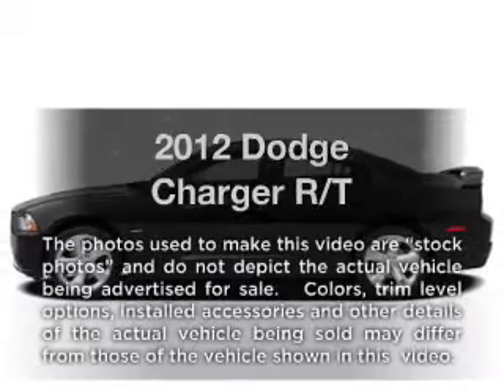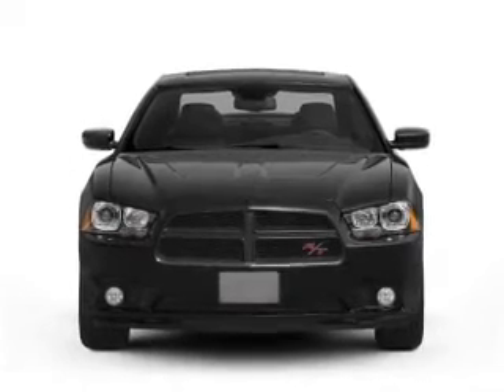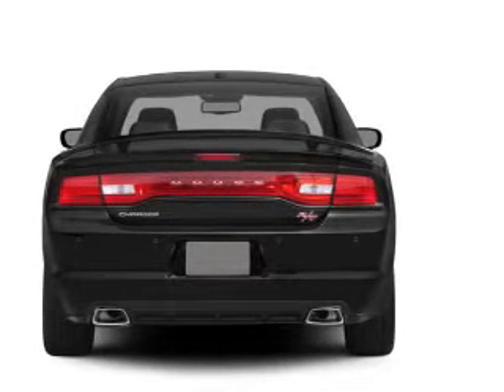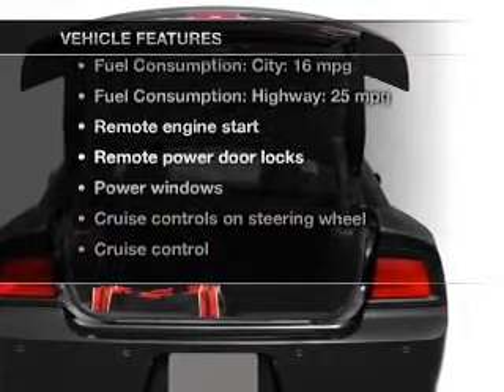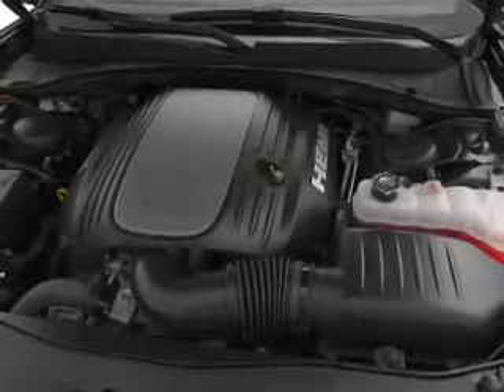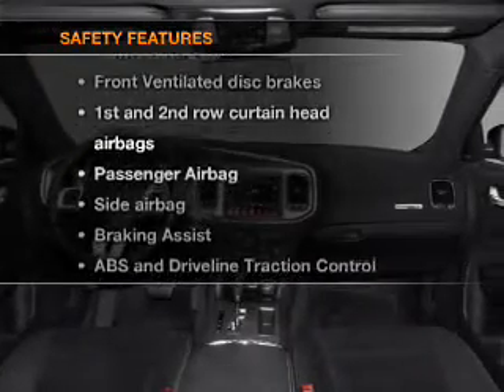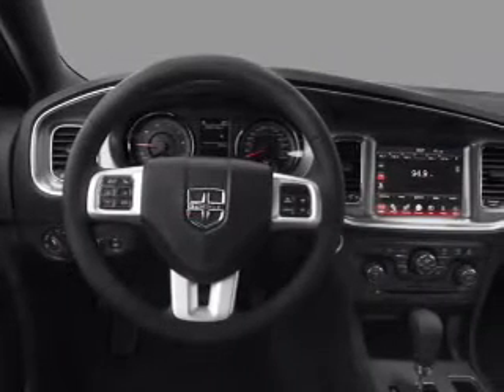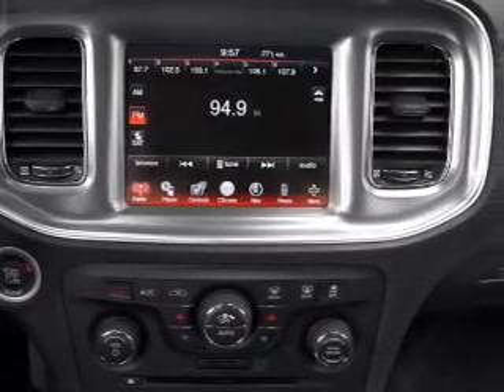2012 Dodge Charger - Lafayette LA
Year: 2012
Make: Dodge
Model: Charger
Trim: R/T
Engine: 5.7 liter 8 cylinder 16 valve
Transmission: 5-Speed Automatic
Color: Blue Streak Pearlcoat
Mileage: 0
Address:
1700 S.E. Evangeline Thruway